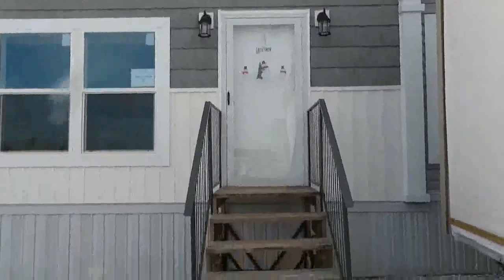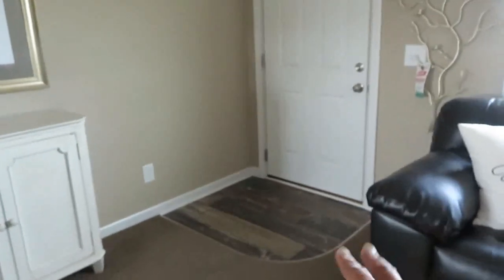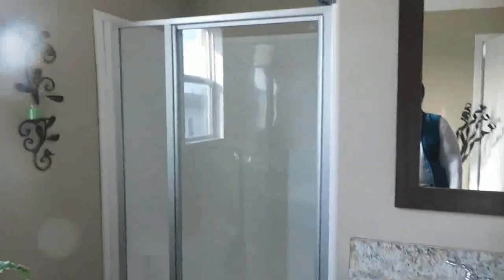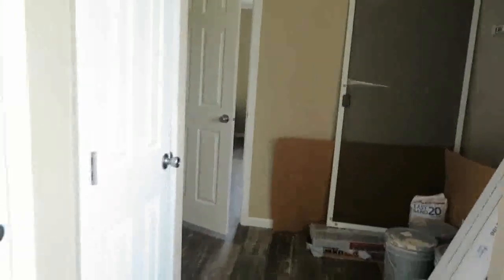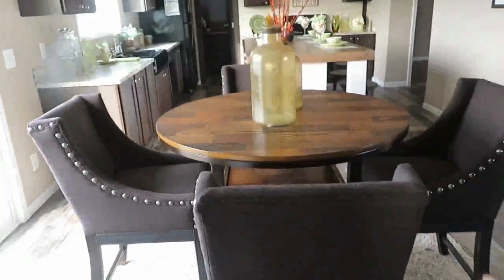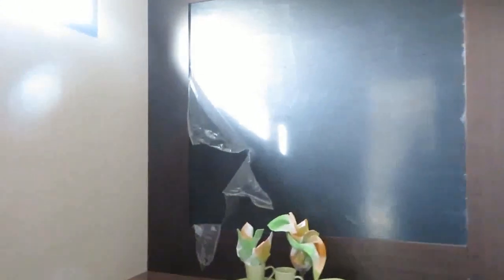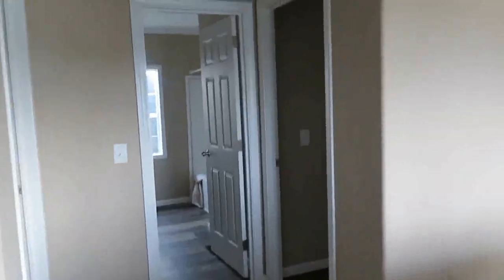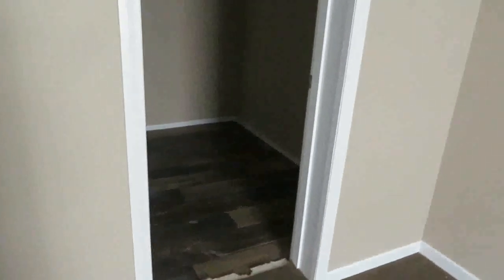Great Use of Space and Many Features | The Harding Sr | Clayton Homes Opelika AL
Hello Diva family,

This home has some amazing surprises and I hope you enjoy!